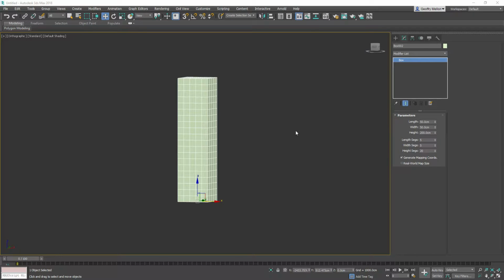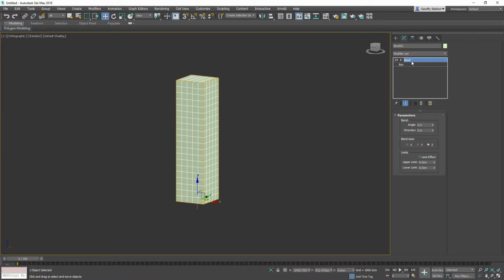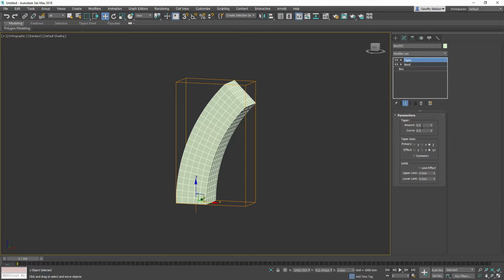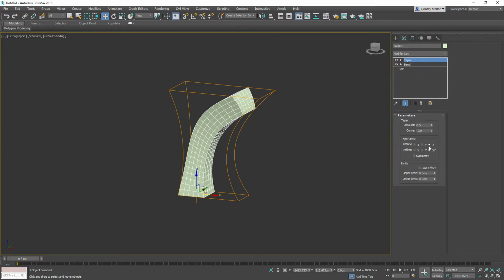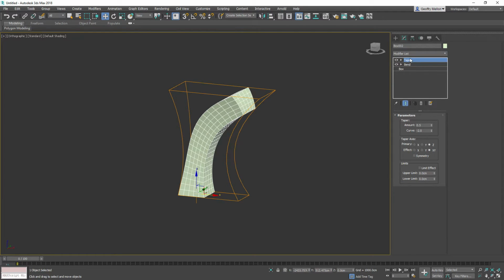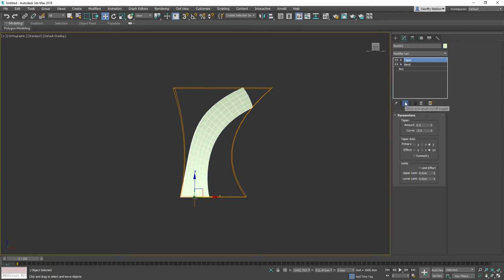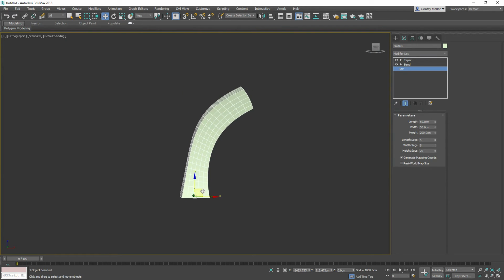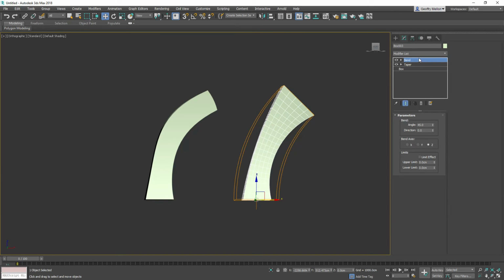ModStack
3ds Max Basics - The explaining the Modifier Stack 3ds Max Basics